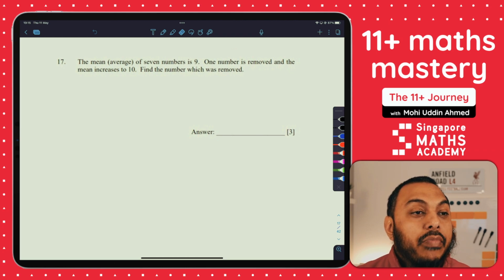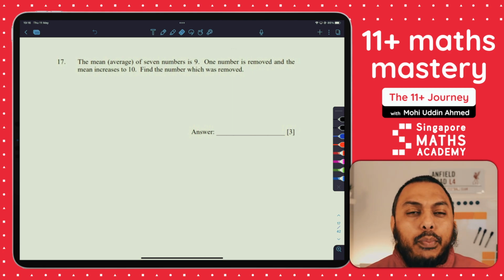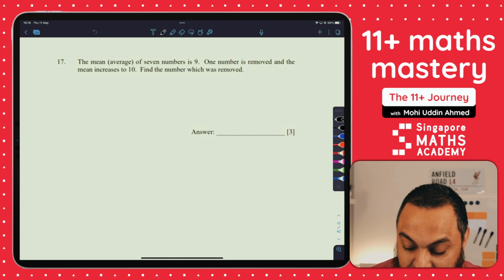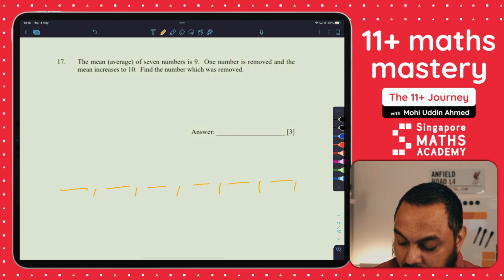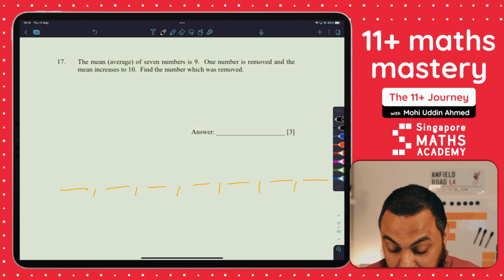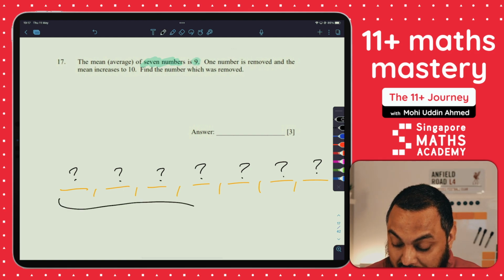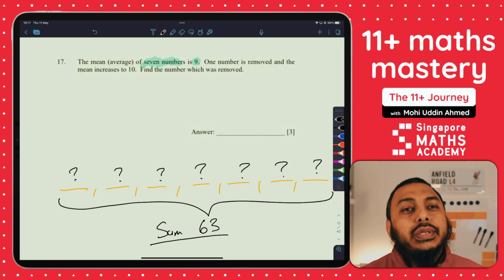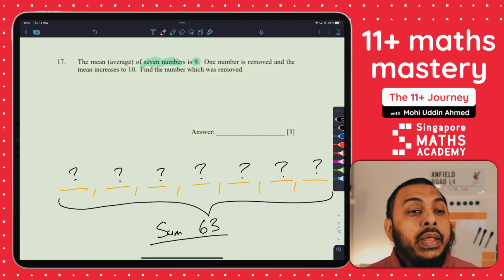Can the MEAN average increase when we remove a number?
In this video, we're going to solve a problem that asks us to find the average  when we remove a number from a set of data. This problem can be tricky and challenging as in this case, the mean actually increased when we remove a number, so be sure to pay close attention!

After watching this video, you'll be able to solve this problem and similar, with the help of working out the sum.

This strategy is necessary for calculating averages when given the mean and given the number of numbers in the data. This type of problem is typically found in more challenging 11+ entrance exams such as St Pauls' School, Hampton, Westminister, Habs and other Independent and super selective Grammar school entrance exams.